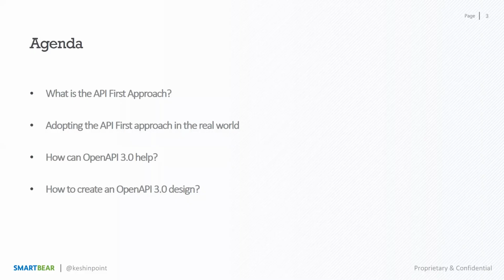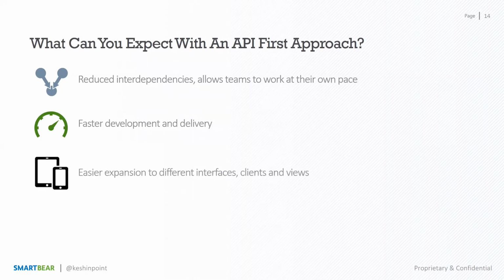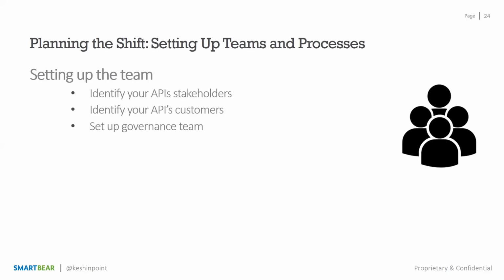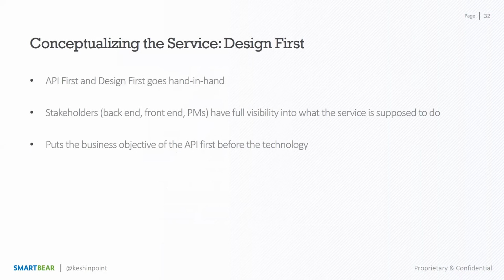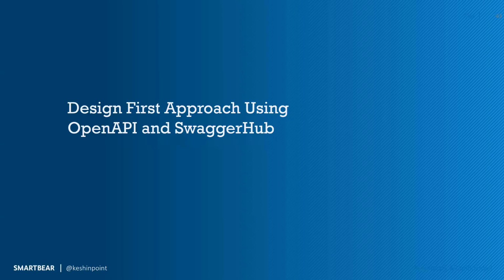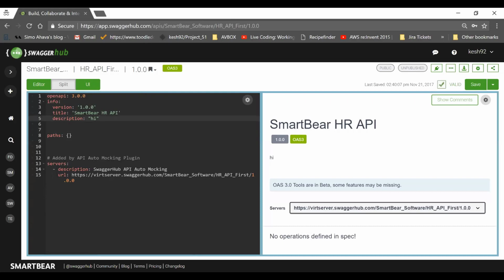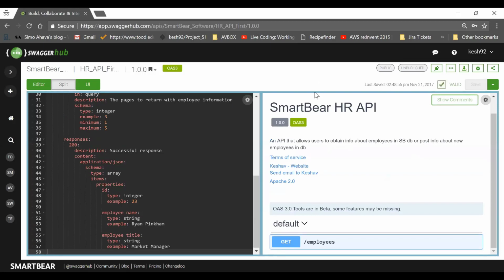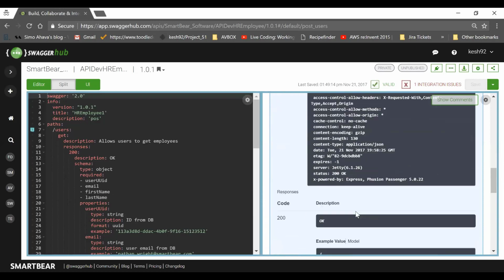Adopting an API First Approach with OpenAPI 3.0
This brings new opportunities for ambitious and creative individuals and organizations to thrive, but also brings about its own, unique set of challenges, especially in an era with multiple platforms and distribution channels for new applications and products. Learn how to build even better APIs with our free webinar

Topics covered in this video include:
What is the API First approach to building applications?
What does it take to adopt API First methodology?
What is the OpenAPI Specification (OAS), and what are the newest features of OAS 3.0?
How can OAS 3.0 accelerate API development, testing, documentation and delivery in the API First approach?
Real world example of design an actual OAS interface for an API

This is why an API-first approach is a refreshing approach to developing products. The API-first approach makes an API the first interface built for an application. The approach forces people to build an API that provides high value to the target audience, before building a product on top of it. It enables developers and organizations to minimize product liability and failure, maximize value and prepare for future product success across different platforms and channels.

A big part of adopting the API-first mindset is also design thinking, and formulating a contract-first, or spec-first strategy for your API development. The OpenAPI Specification (formerly Swagger Specification) goes hand-in-hand with an API-first thinking. The OpenAPI Specification enables teams to design a technology-agnostic API interface that is consumer-centric and not application biased, while simultaneously keeping your internal stakeholders in sync. Your OpenAPI interface defines the API’s functionality, and can grow and evolve along with your product.

This month, we are hosting a free training: Adopting an API First Approach with OpenAPI 3.0. In this training we will cover what it takes to adopt an API First approach to building products from the API’s design, how to position API design into your development workflow using the latest version of the OpenAPI Specification, OpenAPI 3.0, and effectively collaborate on an actual API design in a real world setting using the OAS and SwaggerHub.